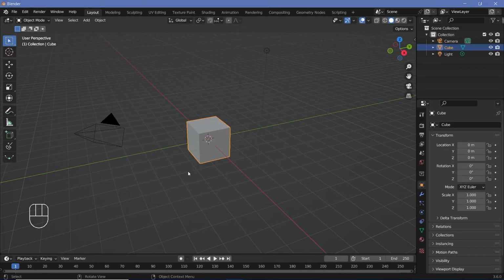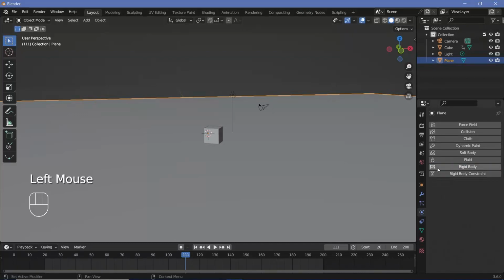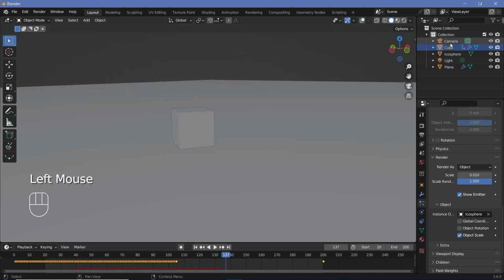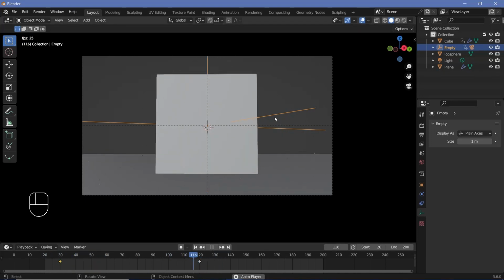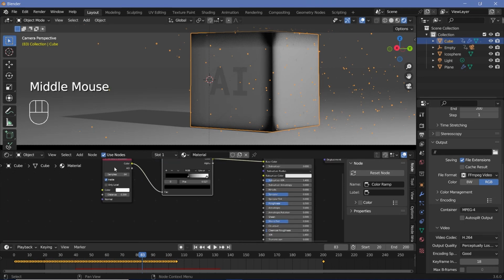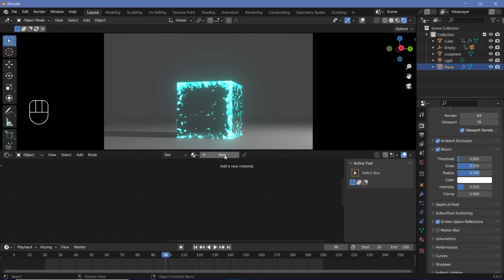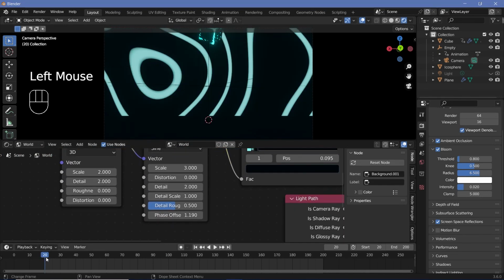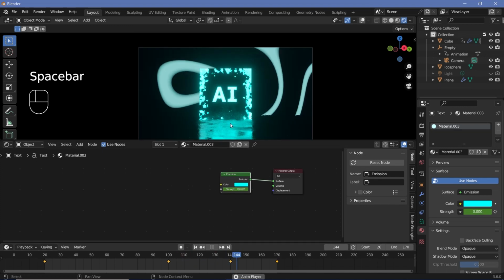Epic Sci-Fi Logo / Text Intro - Blender Tutorial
Sci-fi animations like this one can be elevated to another level by adding the right sound effects.
I will be making many more of these intro-style videos but if you want me to create a custom logo intro for you, let me know on Fiverr (link is given below) and I have a special discount for those of you who come from my youtube channel.

Time-Stamps:

0:00 Intro
0:12 Making the Falling Cube
3:04 Particle system
5:34 Camera Set Up and Animation
8:33 Adding in a Logo
9:39 Default Settings
10:12 Main Cube Material
13:53 Floor Material
14:49 Background
17:25 Sparks and other Adjustments
19:02 Logo material
20:08 Final Renders / Outro

External Assets:

Nil/-